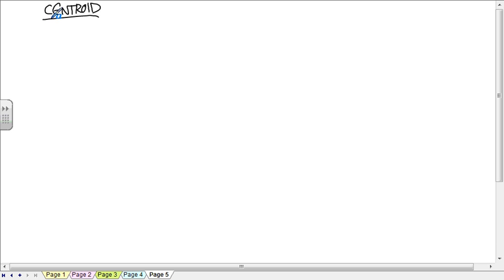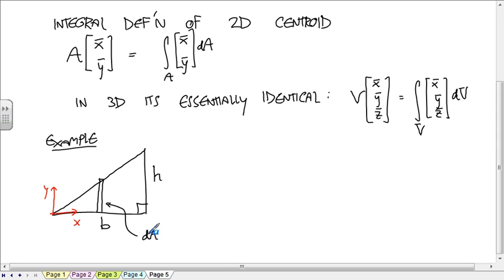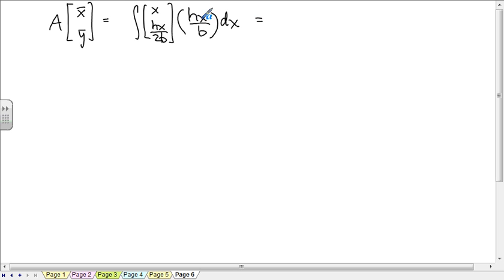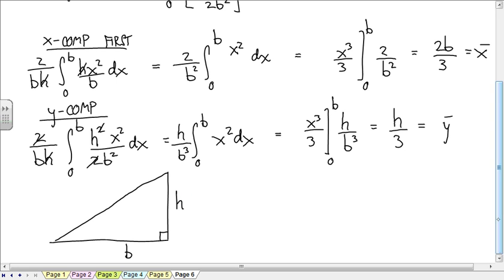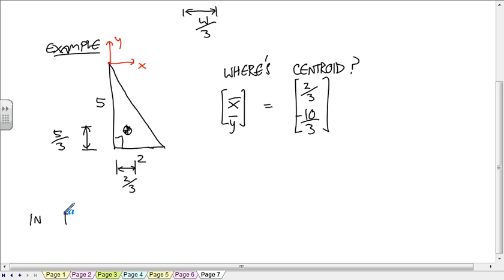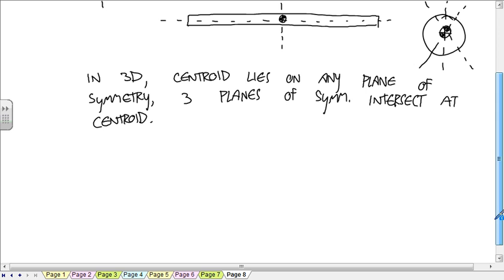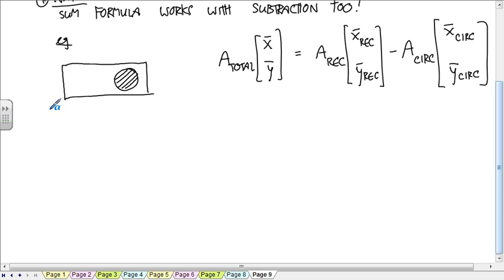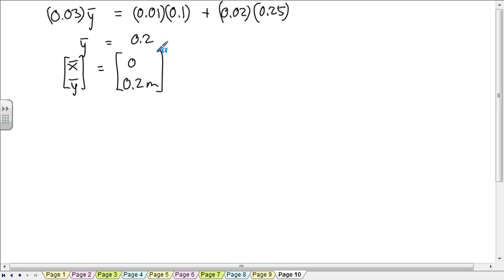Statics: Monday, 6/8/15; Tuesday, 6/9/15, part two (recorded last summer)